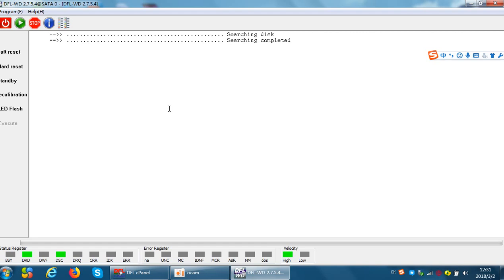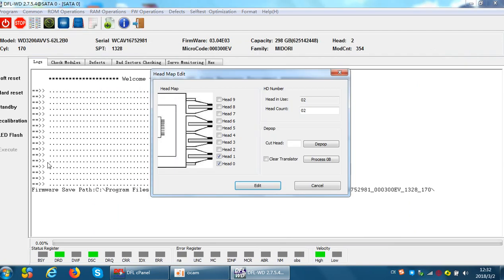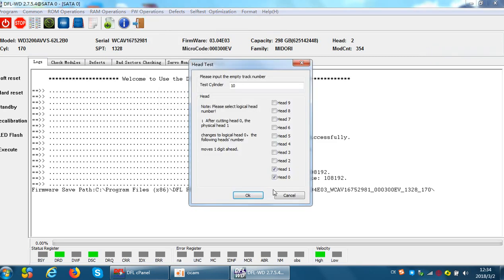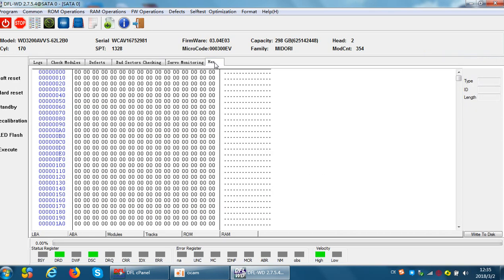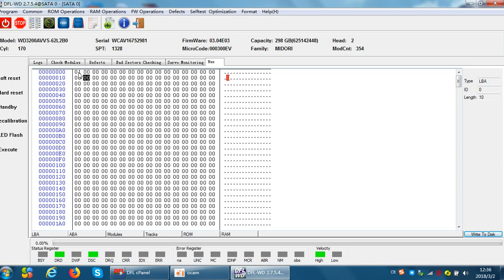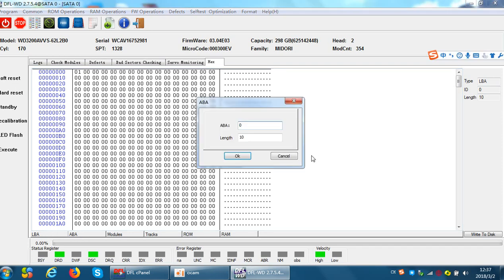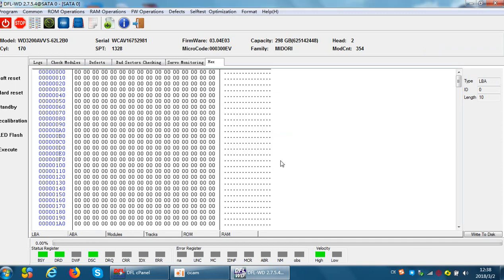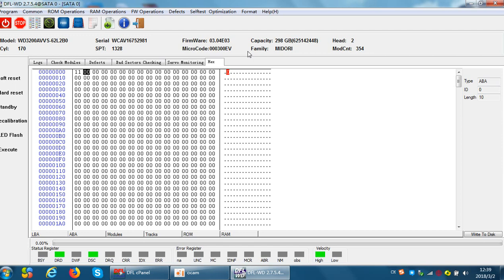Western Digital Hard Drive Head read and write test